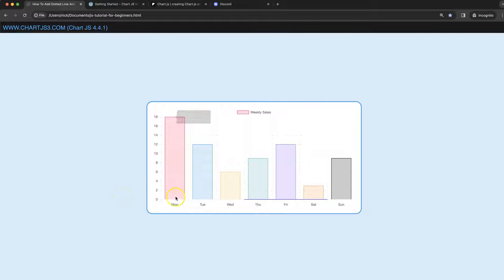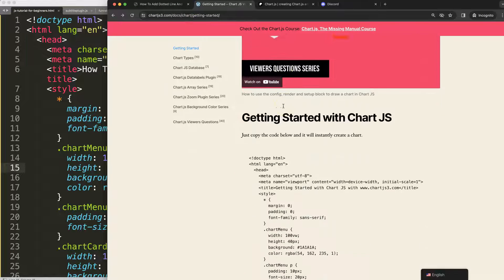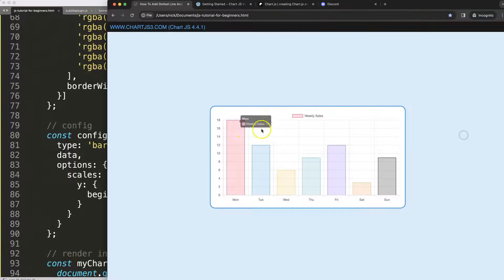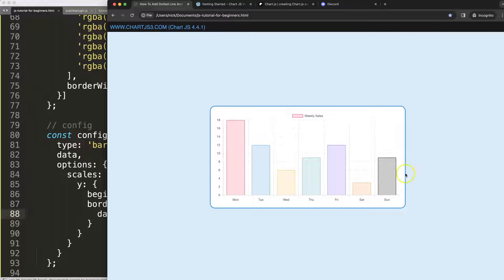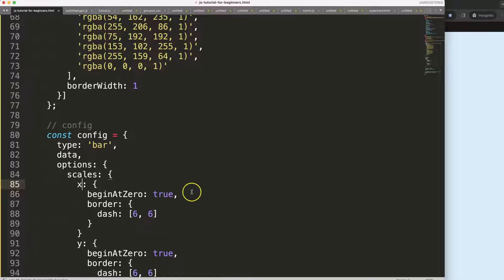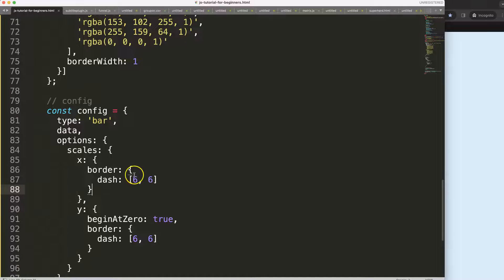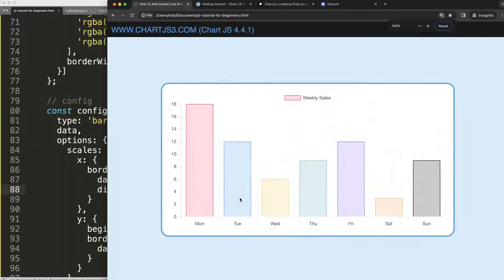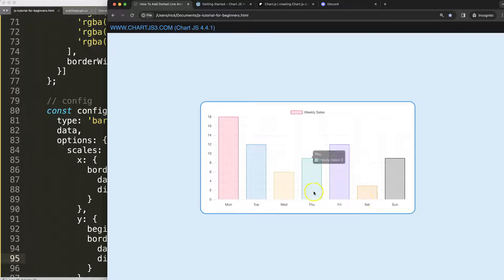How To Add Dotted Line And Solid Lines On X Scale in Chart JS 4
In this video we will explore how to add dotted line and solid lines on x scale in chart js 4. To do this we will explore a custom plugin that will help us drawing a solid line on the x scale.

▬ Materials/References  ▬▬▬▬▬▬▬▬▬▬

Chart JS Dashboard Series:
👍 Most Liked Video Series:

▬ About Us  ▬▬▬▬▬▬▬▬▬▬▬▬